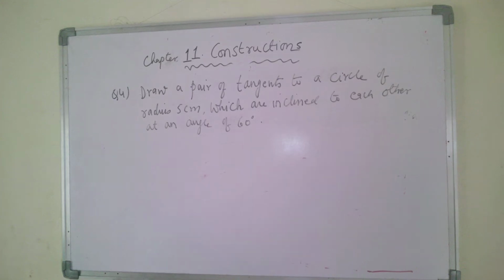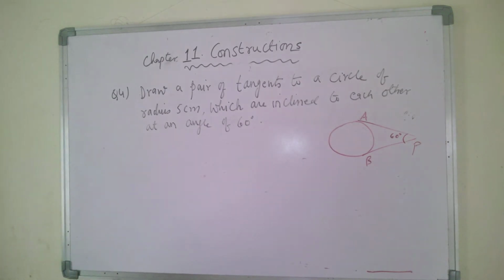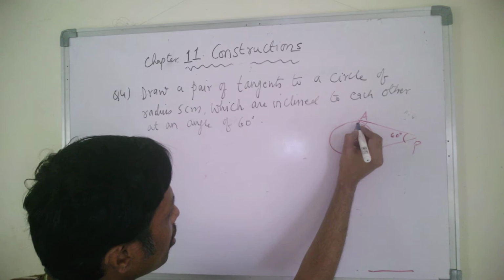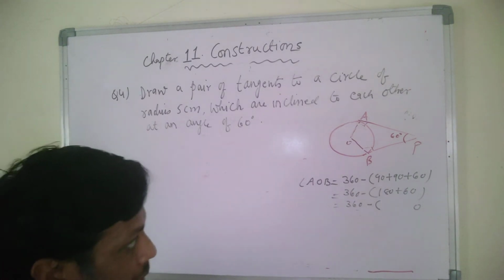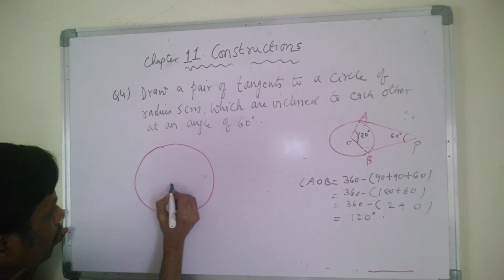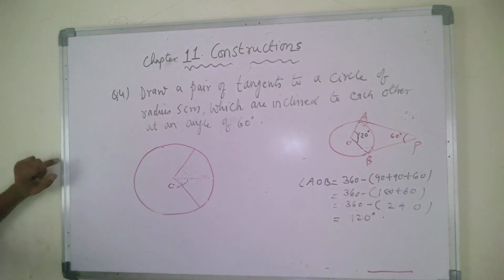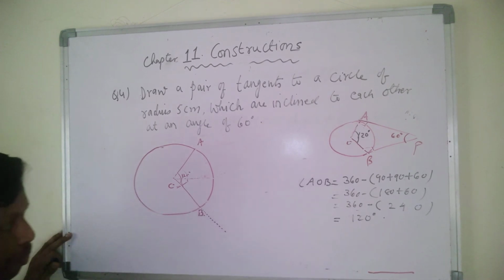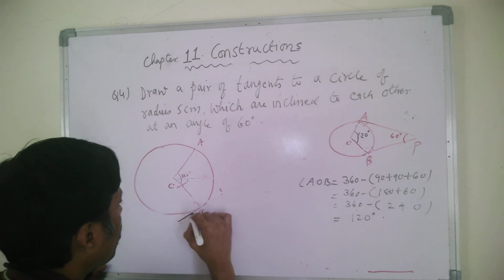More examples on constructions -2